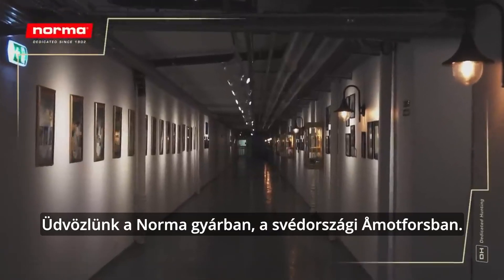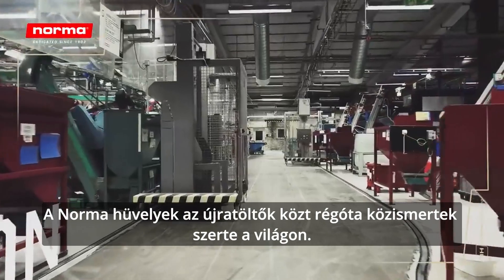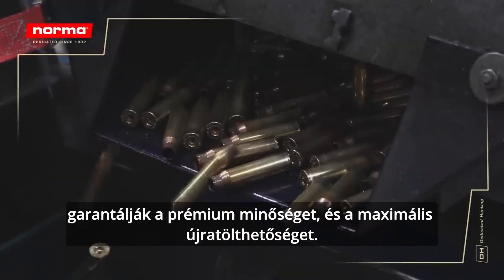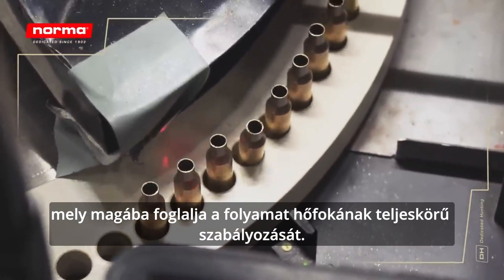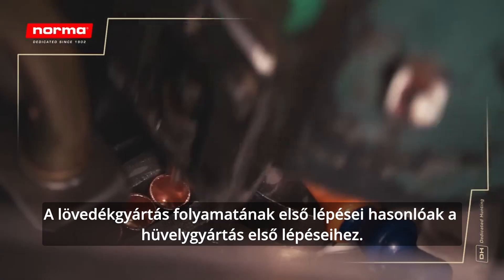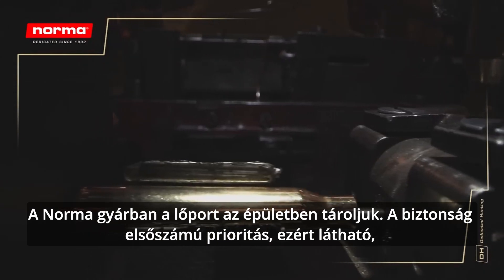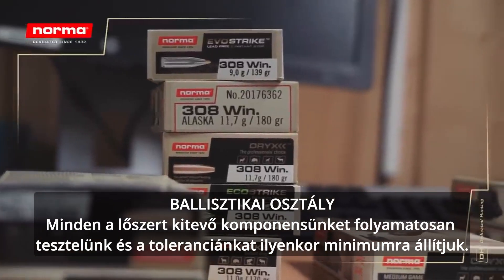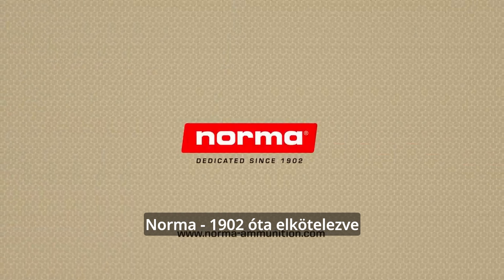NORMA - Így készül a golyós lőszer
A Norma gyári videója lépésről lépésre mutatja be a lőszergyártás folyamatát, a hüvelykialakítástól kezdve, a lövedékgyártáson át, a tesztelésig. E rövidfilm némi betekintést enged az amotforsi Norma üzembe.
Támogatta a Norma magyarországi forgalmazója, a Diana Group Kft. - loszerbazis.hu